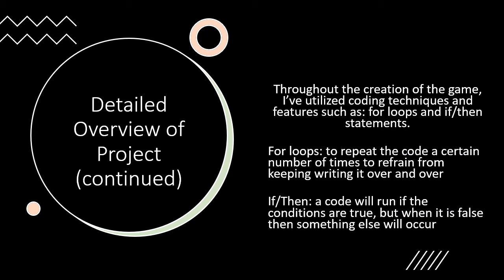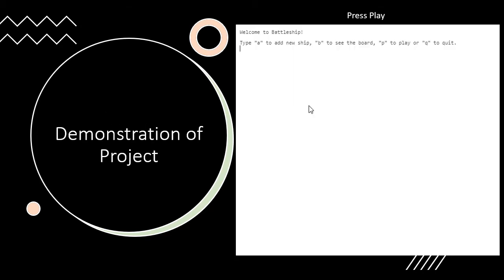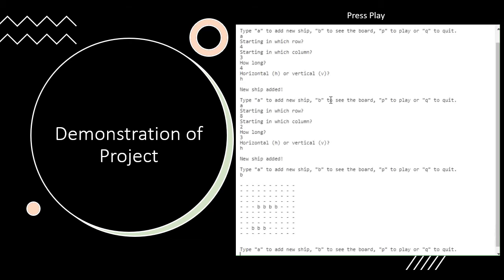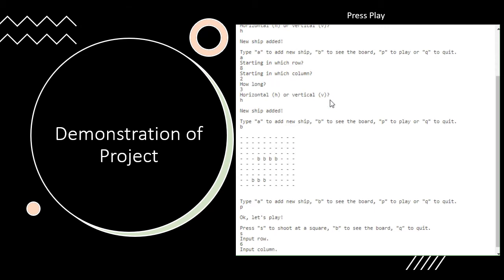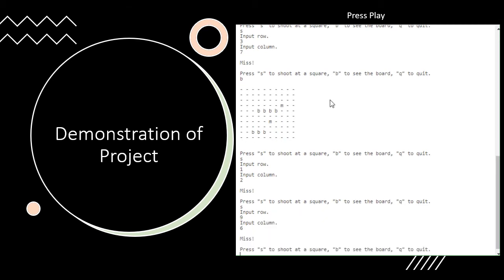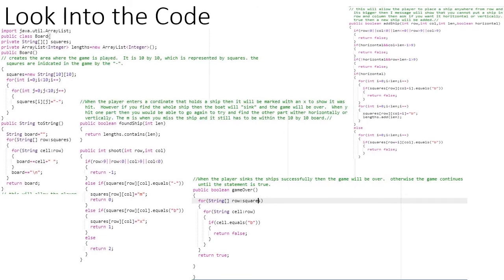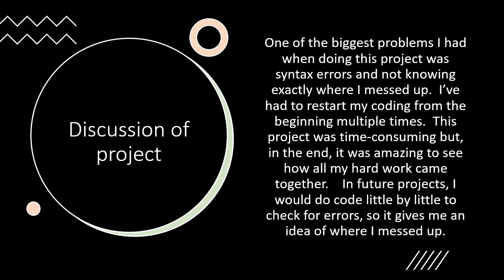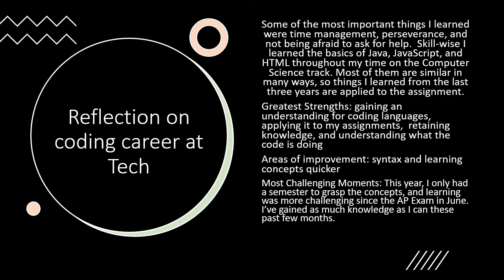Computer Science | Information Technology 9 - McKinley Coding Reflection Project